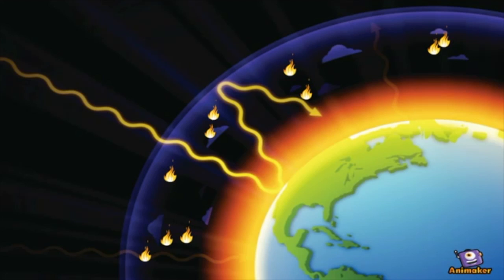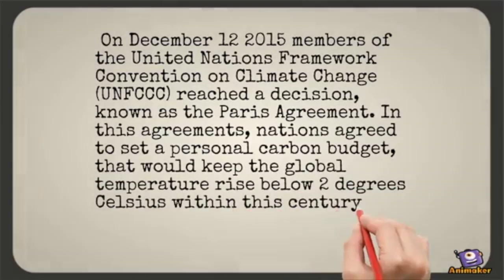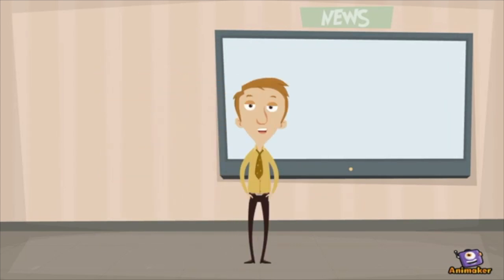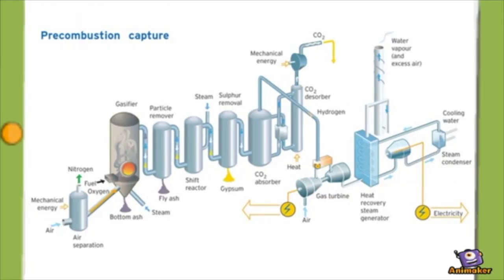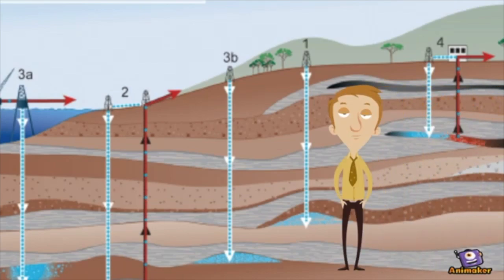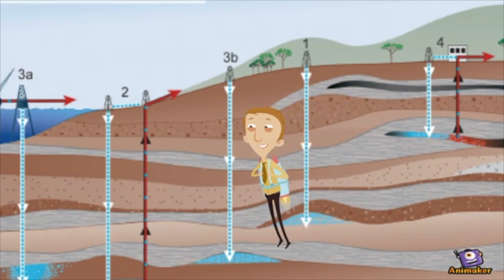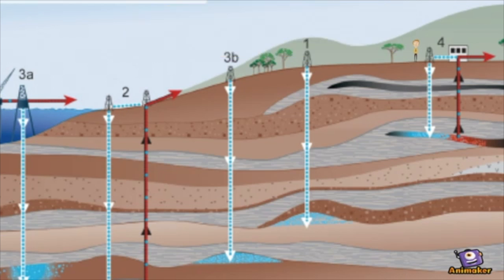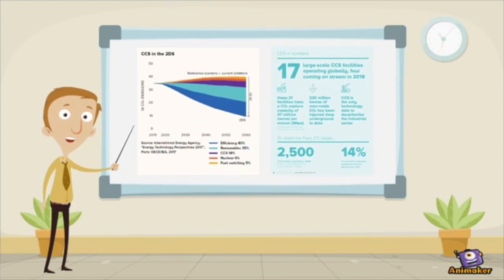Impacts of Carbon: Carbon Capture and Sequestration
This video was created for the Mech 447 Project at the University of Victoria. It was created by Shaun Wilkinson, Avery Shred, and Alex Arness. It covers the topic of Carbon Capture and Sequestration (CCS) and the necessity for it in the future.

References:

[1] Dr.Kerry A.Emanual, Climate Science and Climate Risk: A Primer [E book] Available: Coursespaces, MECH 447, Energy and Climate course readings

[2] University of VIctoria, “Course spaces, MECH 447-Dr.Rowe” December 2018. [Online - Private]. Available

[3] "The Global Status of CCS: 2017",p. 8, Globalccsinstitute.com, 2018. [Online]. Available [Accessed: 12- Dec- 2018].